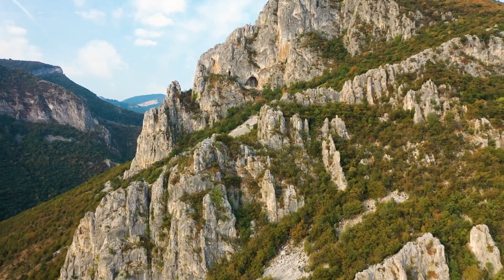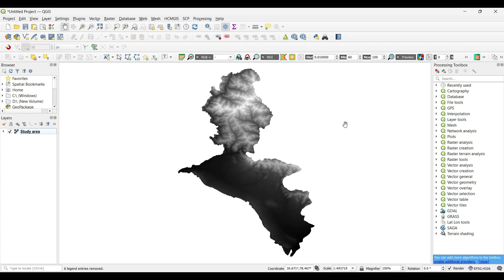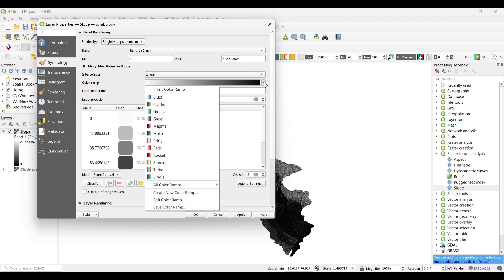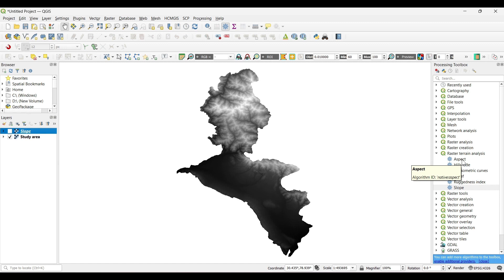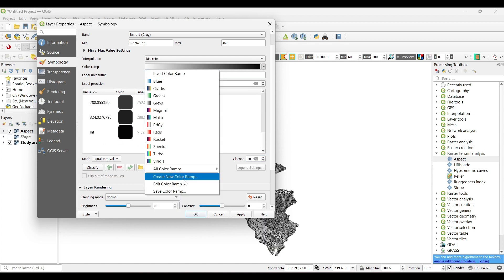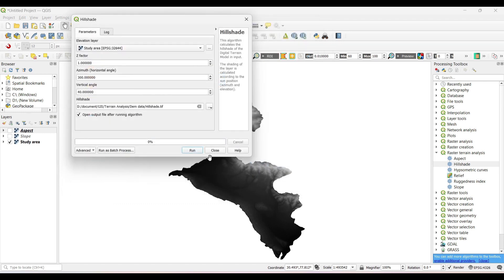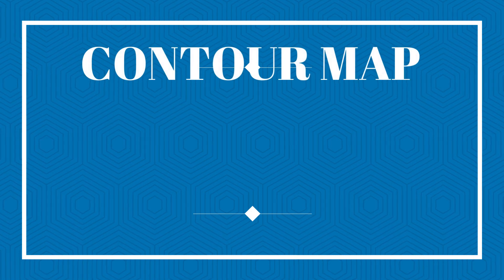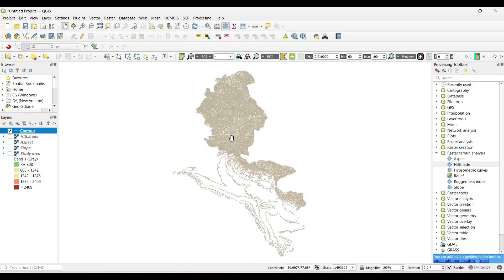Slope, Aspect, Hillshade, Contour from DEM Data | Terrain Analysis in QGIS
Terrain Analysis in QGIS | Slope, Aspect, Hillshade, Contour from DEM Data

Welcome to our YouTube video on "Terrain Analysis in QGIS | Slope, Aspect, Hillshade, Contour from DEM Data"! In this tutorial, we will explore the powerful capabilities of QGIS, an open-source geographic information system software, to analyze terrain features such as slope, aspect, hillshade, and contour lines using digital elevation model (DEM) data.

Understanding the characteristics of terrain is crucial in various fields, including geography, geology, environmental science, urban planning, and more. With QGIS, we can easily extract valuable information from DEM data to gain insights into the landscape's topography.

In this video, we will guide you through the step-by-step process of conducting terrain analysis in QGIS. We will start by explaining the basics of DEM data and its significance in terrain analysis. Then, we will demonstrate how to import and preprocess DEM data within QGIS.

Throughout the video, we will provide useful tips, best practices, and highlight potential applications of terrain analysis. By the end, you will have a solid understanding of how to perform slope, aspect, hillshade, and contour analysis in QGIS using DEM data.

Whether you are a GIS professional, a student, or an enthusiast eager to explore the fascinating world of terrain analysis, this video is a perfect starting point. Join us on this educational journey and unlock the power of QGIS for analyzing and visualizing terrain features.

Let's dive into the world of terrain analysis in QGIS together!

Chapters
00:00 Intro
00:37 Slope
02:36 Aspect
04:10 Hill shade
05:04 Elevation Map
05:42 Contour
06:46 Outro